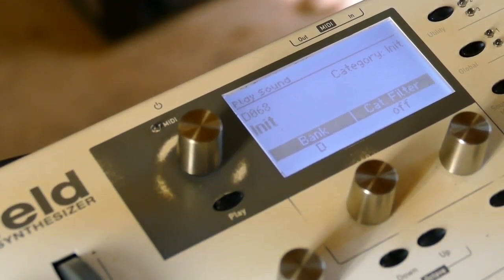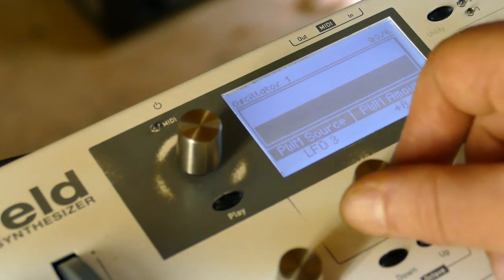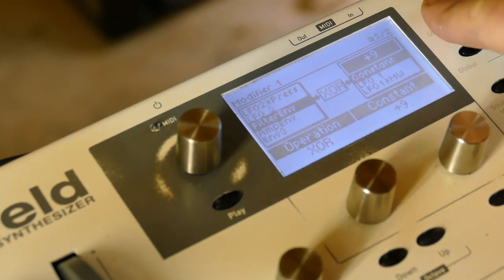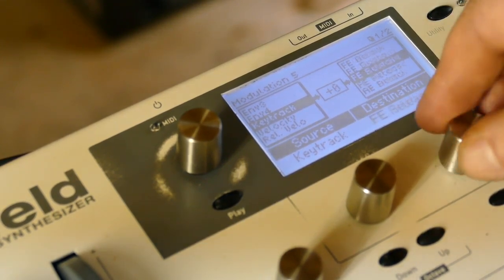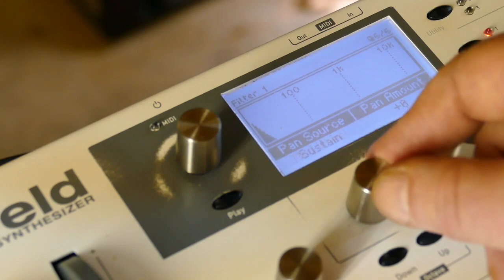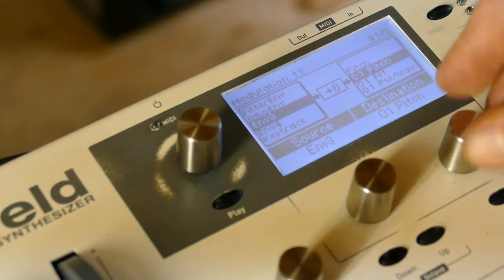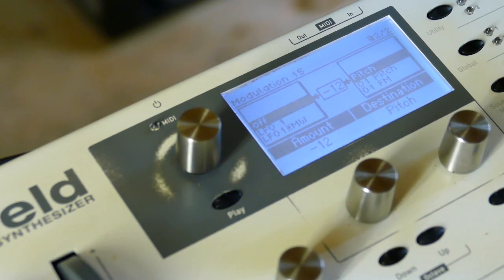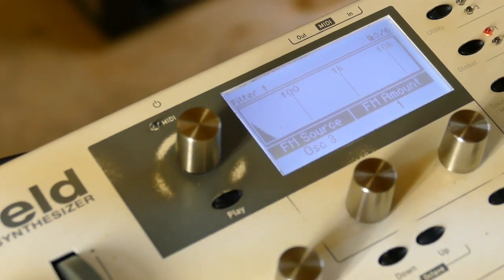Waldorf Blofeld Tutorial #45: Recursive Filter Modulation Part II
Waldorf Blofeld Tutorial - Recursive Filter Modulation Part II